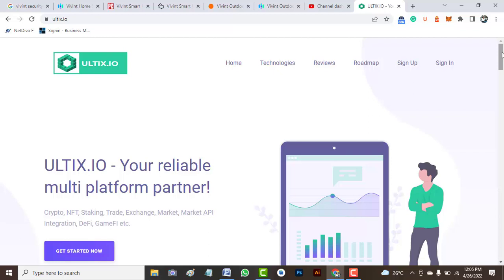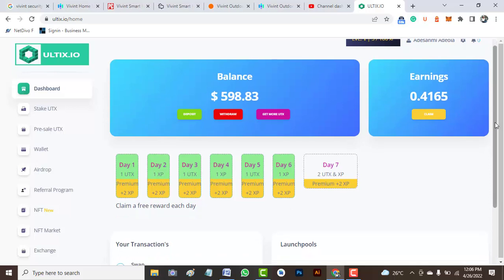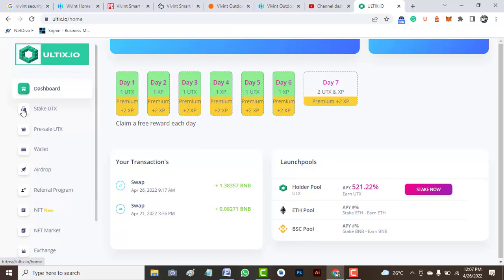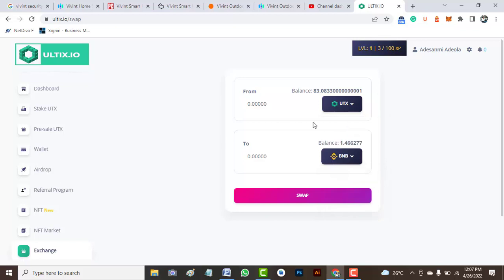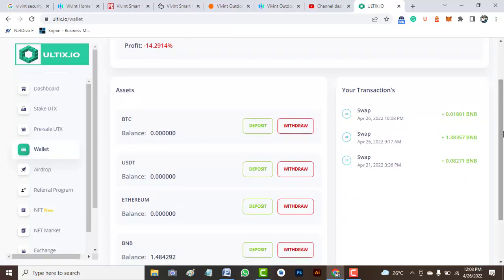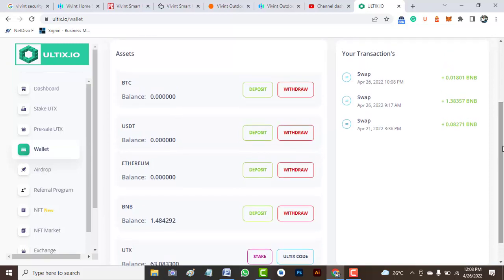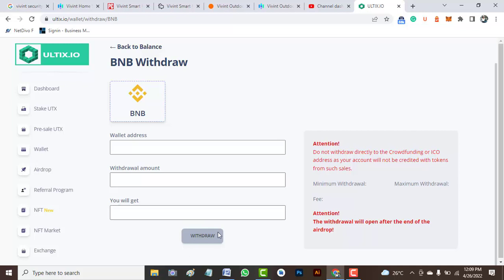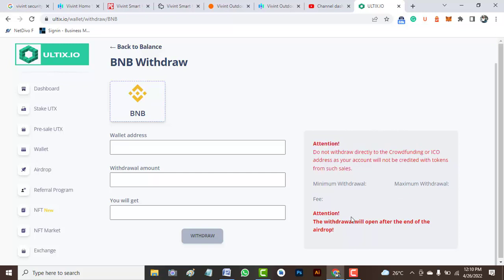Complete Process to Withdraw UTX Token in Your Wallet, Ultix io Instant Received $35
Simple and complete process to withdraw Ultix.io token to trust wallet.

Therefore, I do not guarantee that you will earn any money using the techniques and ideas shared on CRYPTO SCHOOL.

Meanwhile, you may need to believe that website(s) mentioned in this video(s) may not be free from error.